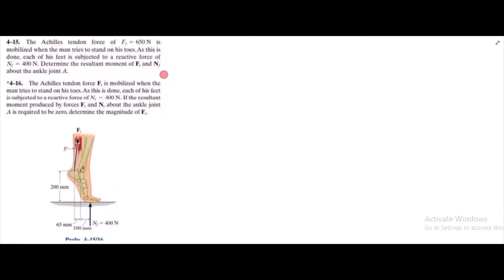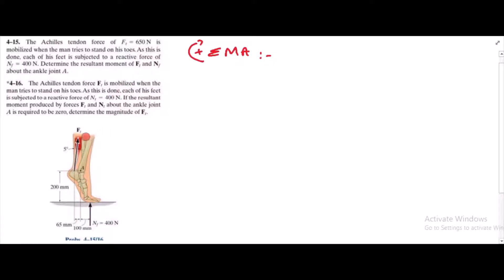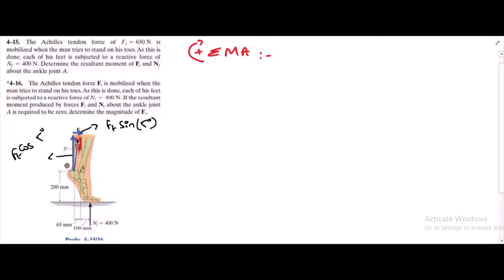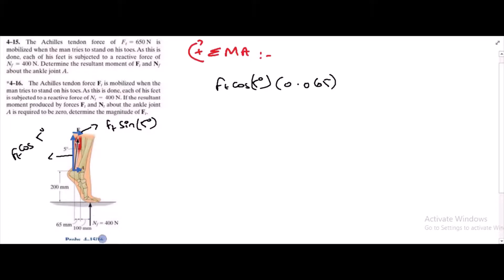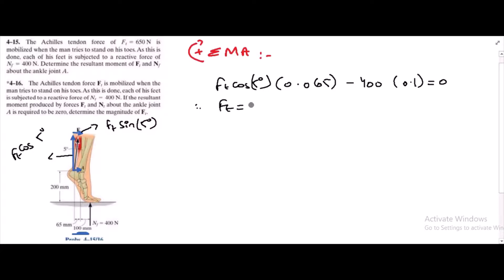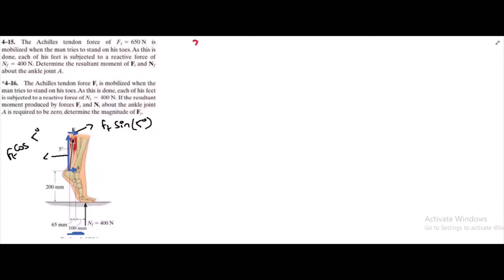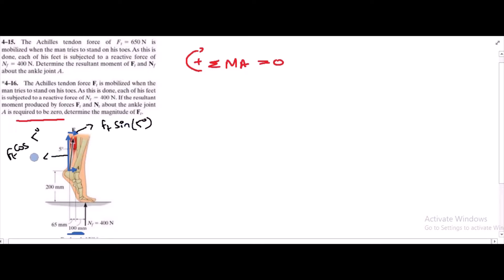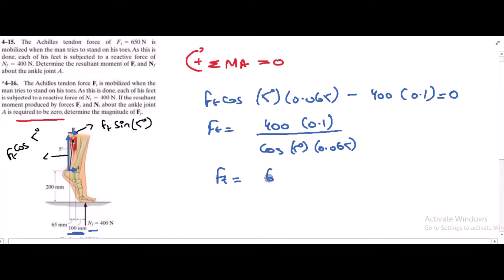4-15/16 hibbeler statics chapter 4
4-15/16 hibbeler statics chapter 4 | hibbeler statics | hibbeler

4-15 "The Achilles tendon force of Ft=650 N is mobilized when the man tries to stand on his toes. As this is done each of his feet is subjected to a reactive force of Nf=400 N. Determine the resultant moment of Ft and Nf about the ankle joint A"

4-16 "The Achilles tendon force of Ft is mobilized when the man tries to stand on his toes. As this is done each of his feet is subjected to a reactive force of Nf=400 N. If the resultant moment produced by forces Ft and Nf about the ankle joint A is required to be zero. determine the magnitude of Ft."

This is one of the videos from the playlist "Rc hibbeler statics 12th Edition Chapter 4" videos. This video will help you to understand force vectors, moments and their calculations.